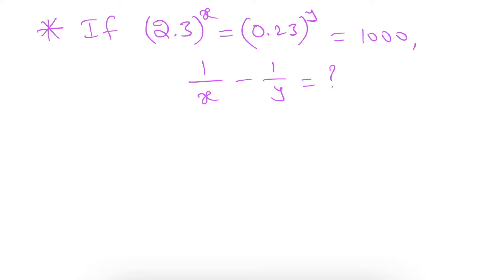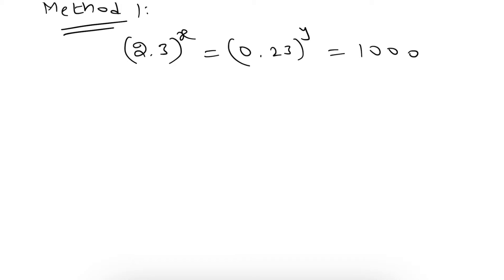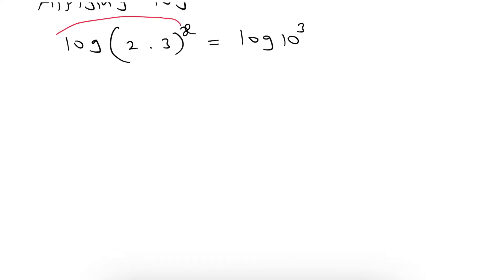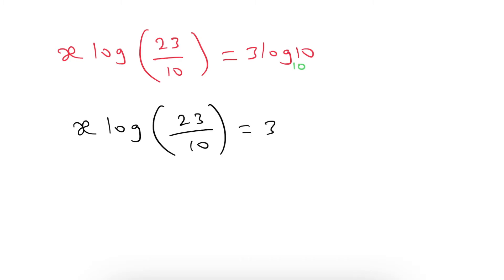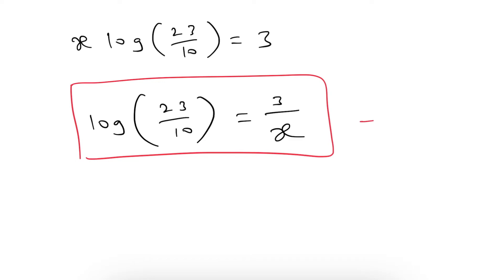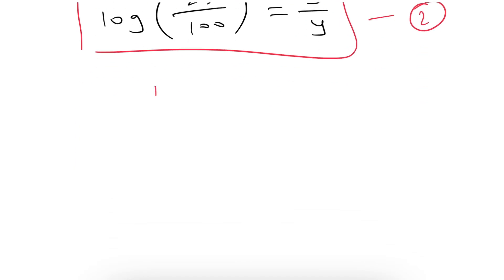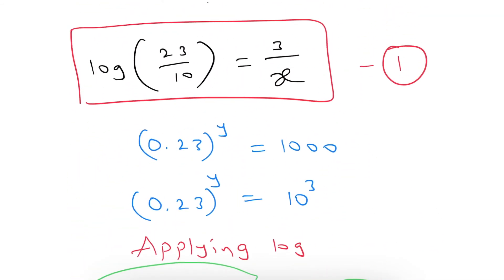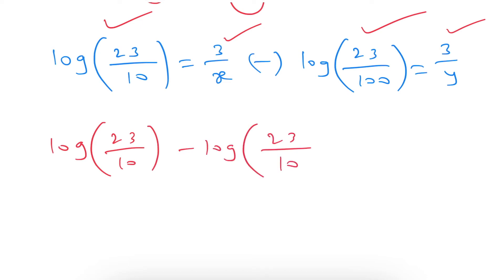If 2.3^x = 0.23^y = 1000, then find the value of 1/x - 1/y